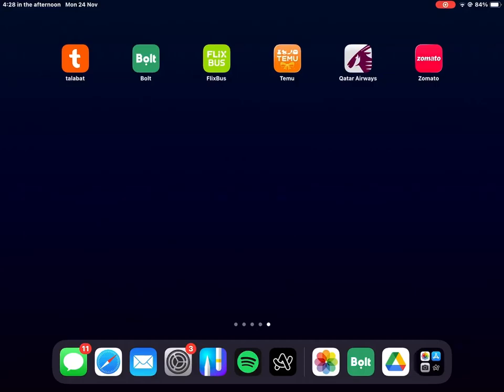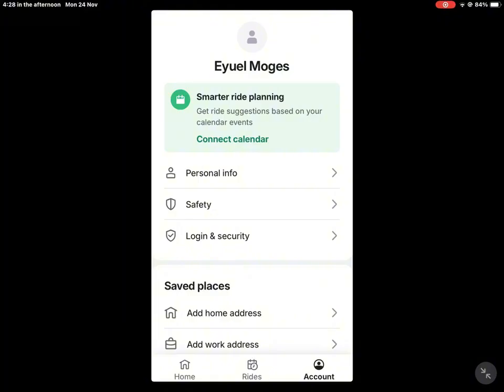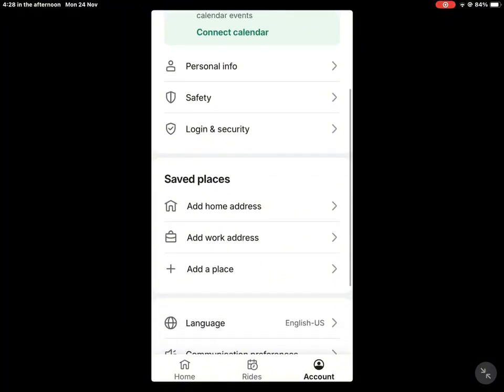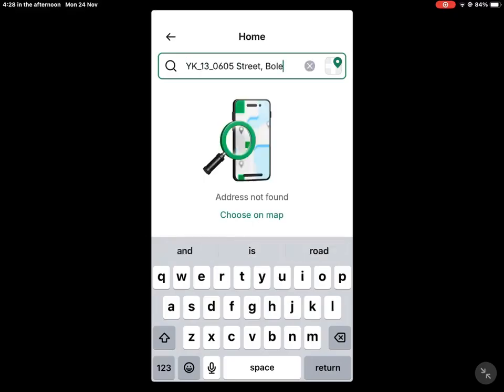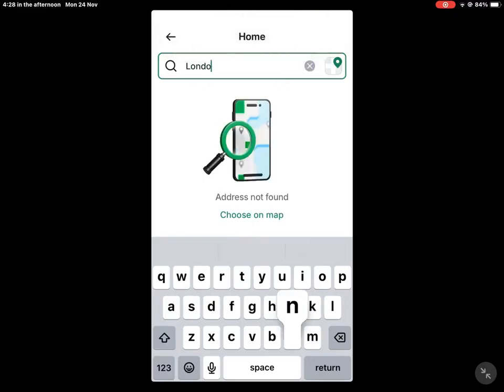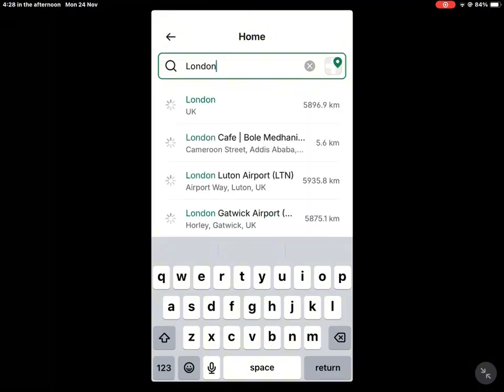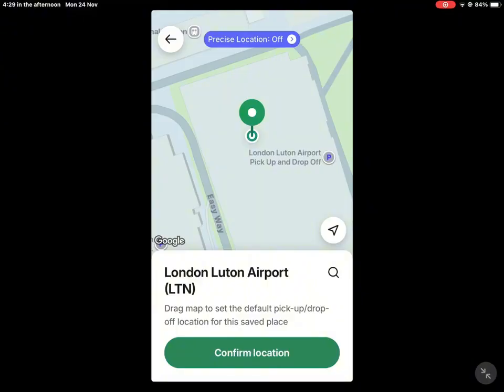How to add home address on Bolt account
Tired of typing your home address every time? 🏠📍 This step-by-step guide shows you how to save your home location on Bolt for faster, smoother rides. Setting your home address ensures quick booking, accurate pickup, and convenience when you’re in a rush.

Inside this video:
• How to open your Saved Places
• How to add or edit your Home address
• Tips for accurate map pin placement 📌